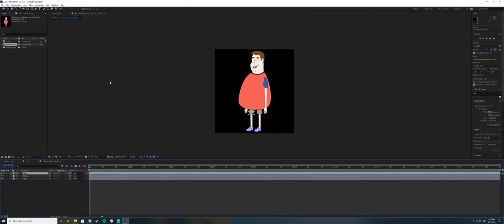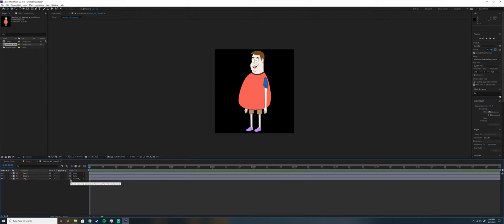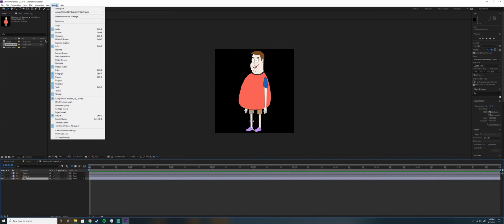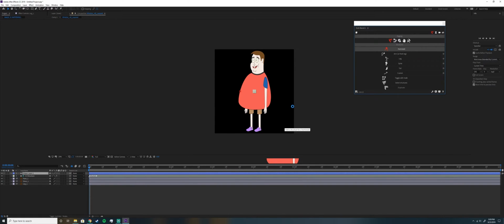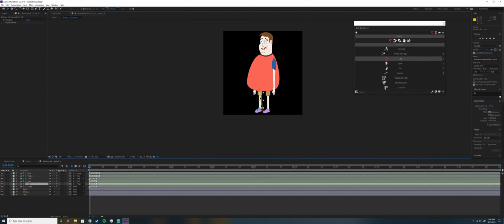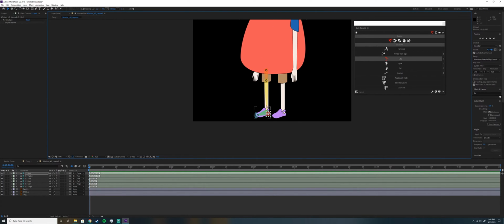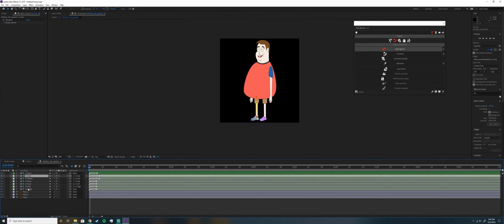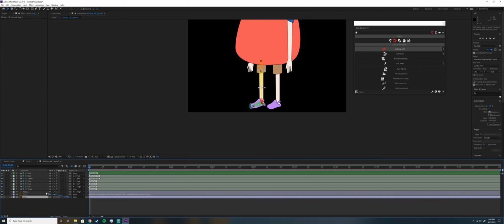After Effects: Leg Rig w/ DUIK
In this video, Carter Sheffield covers how to DUIK works and how to rig a simple leg.